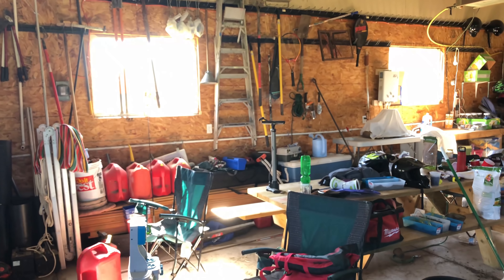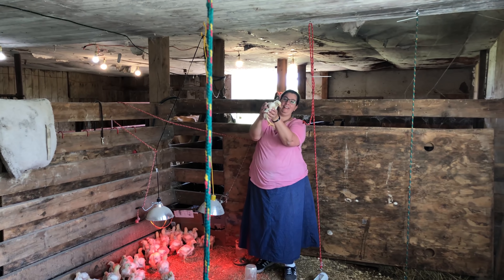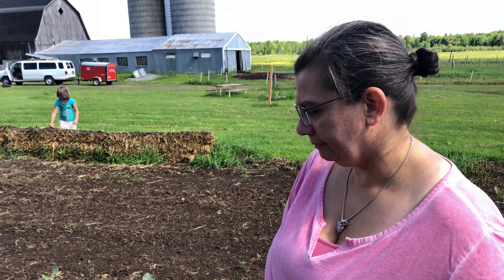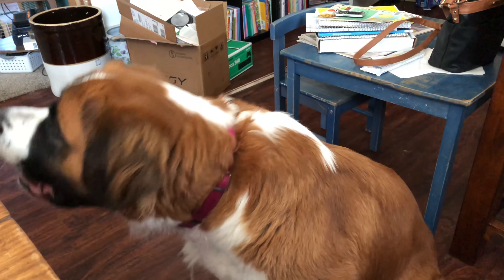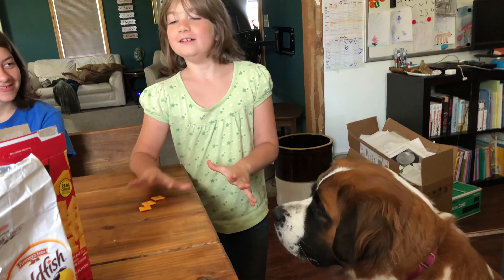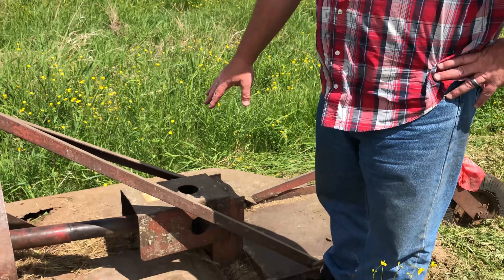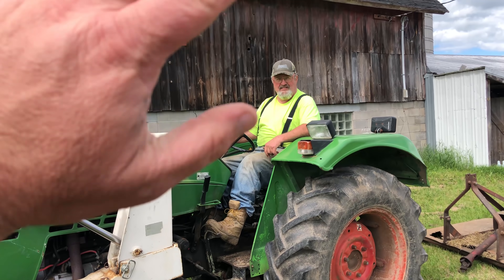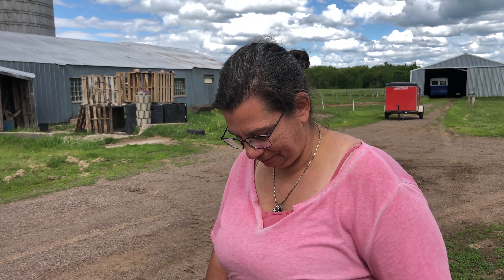Knocked Down | A Big Family Homestead VLOG